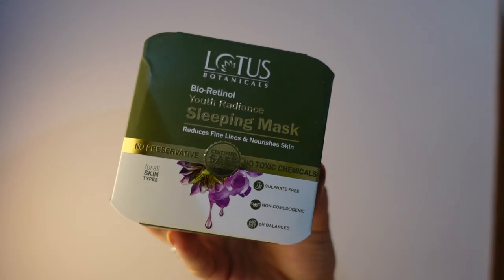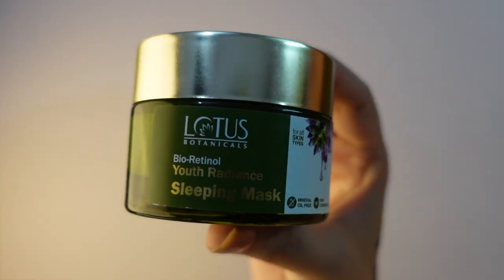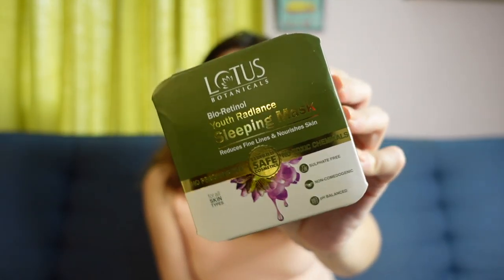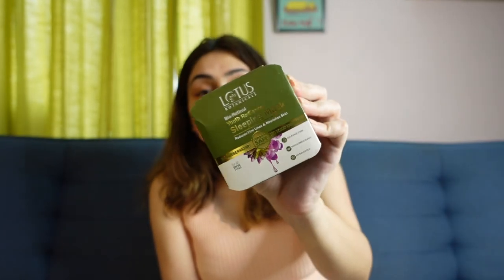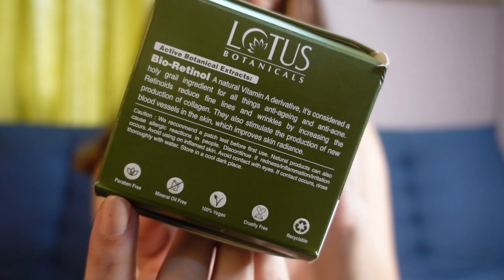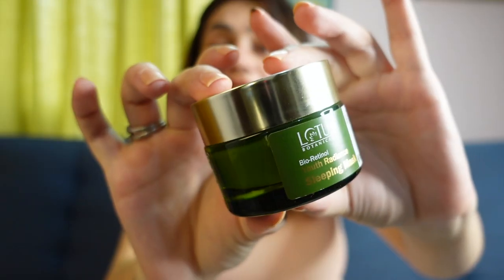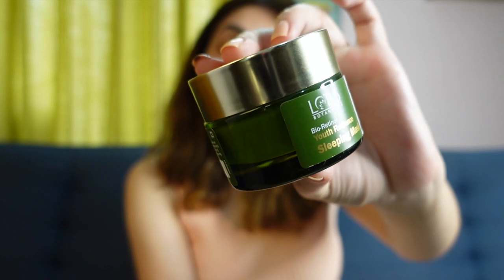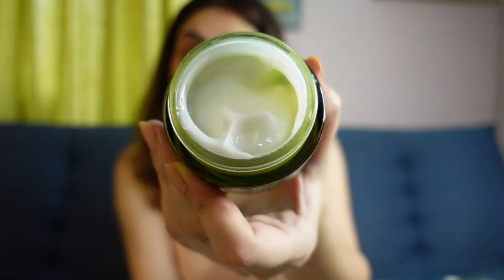Why Retinol? Product Review- Lotus Botanicals Bio Retinol Sleeping Mask!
Hey Guys!